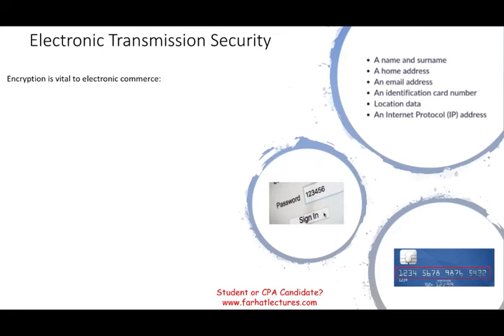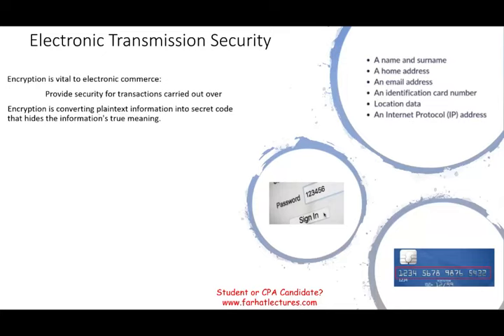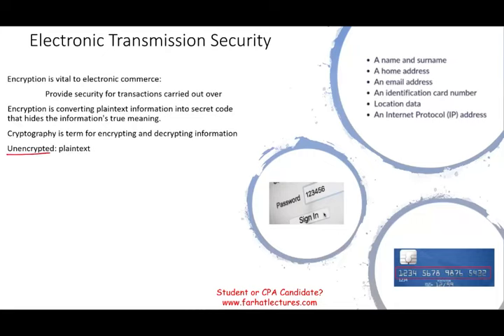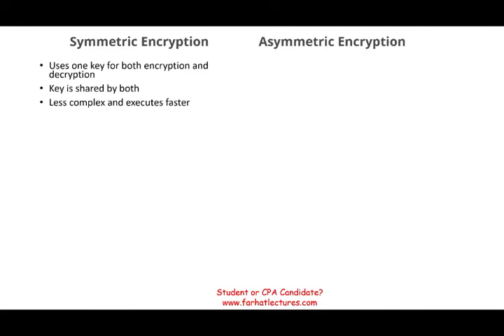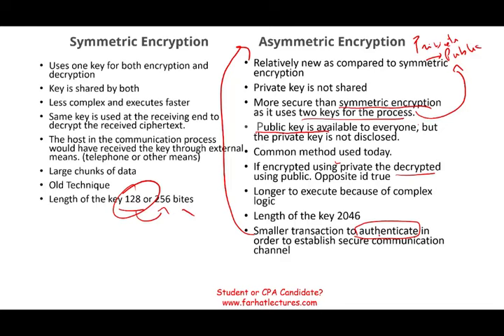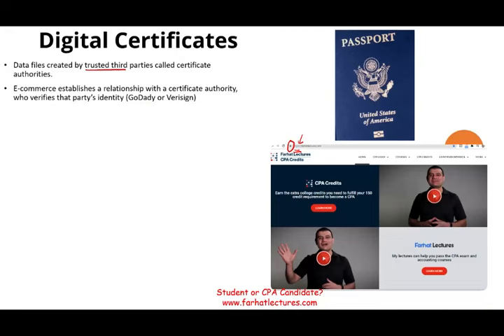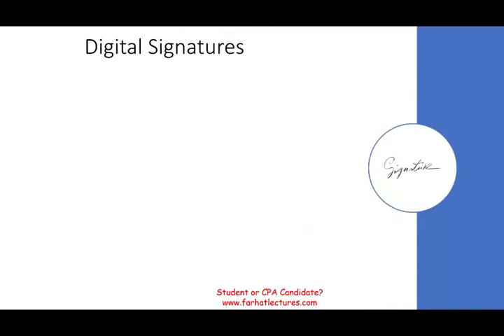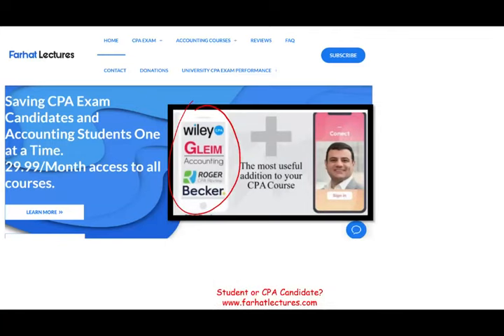Information Technology: Encryption and Digital Security. CPA Exam BEC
In this session, I will discuss encryption and digital security as it relates to the information technology on the CPA exam BEC section.